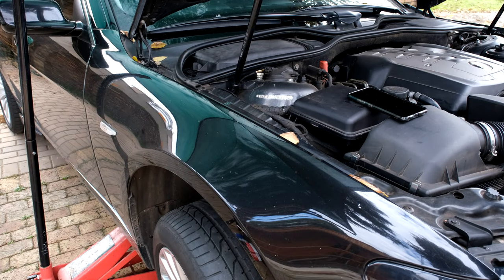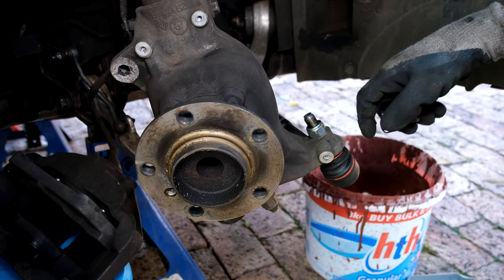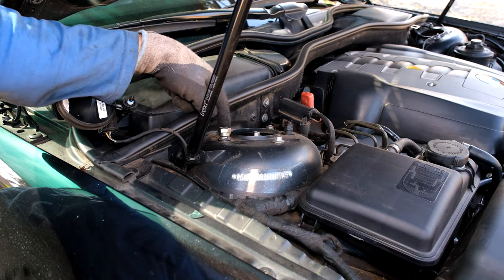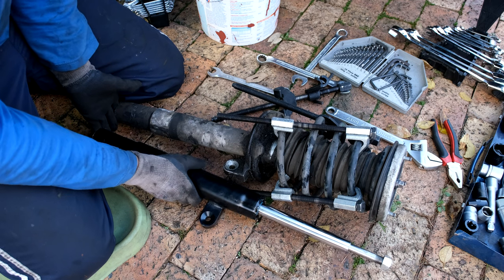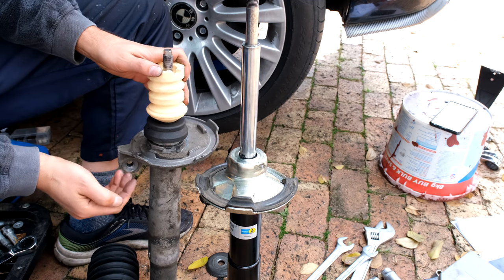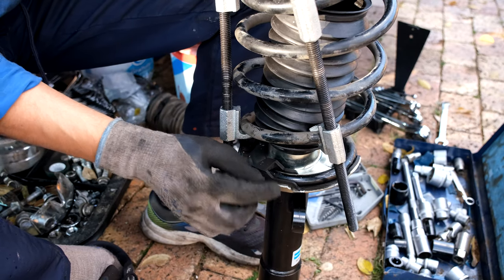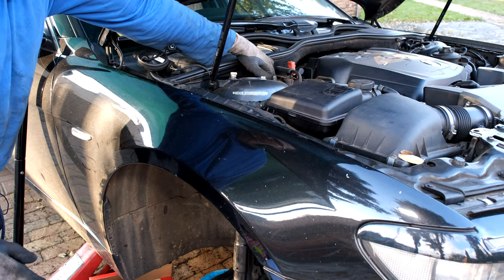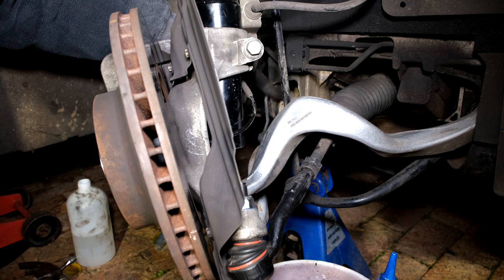How to replace the front struts (shock absorbers) on a seven series E65 BMW with Bilstein B4 struts